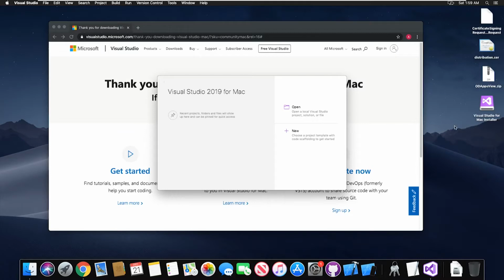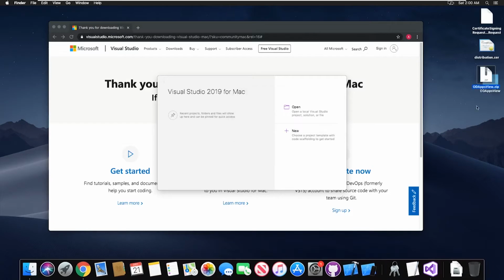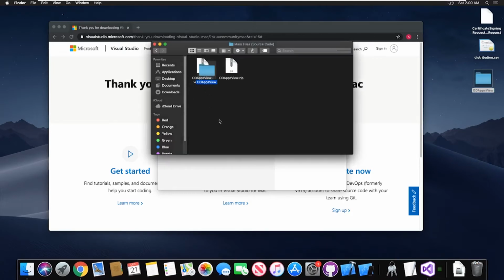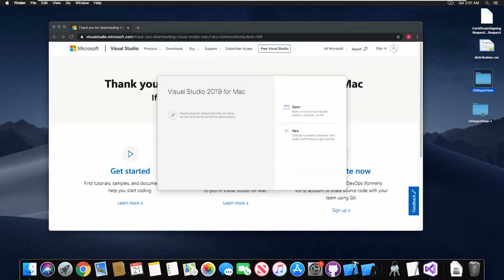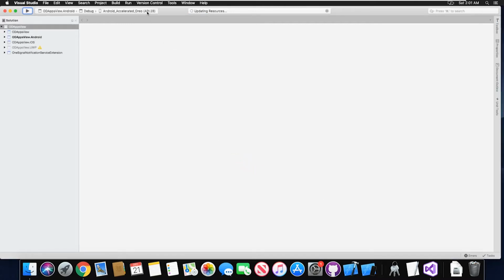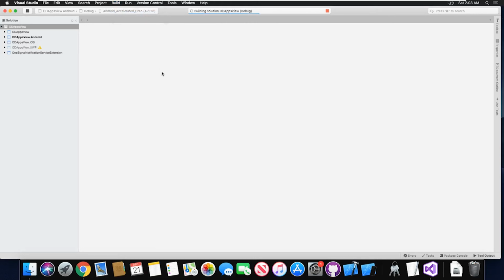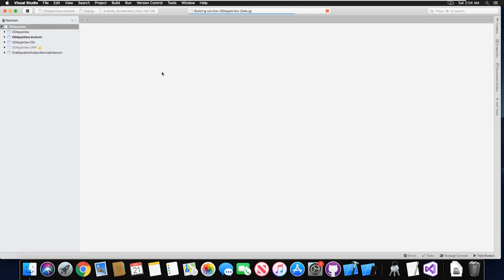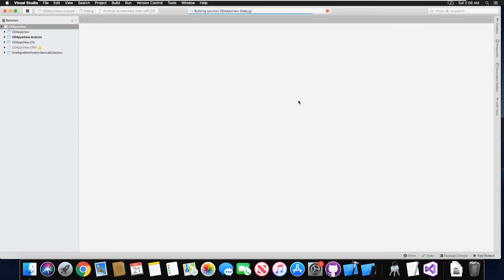How to Import ODAppsView into Visual Studio 2019 for Mac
In this tutorial you will learn how to import ODAppsView or any project into Visual Studio 2019. In this example we are showcasing mac.